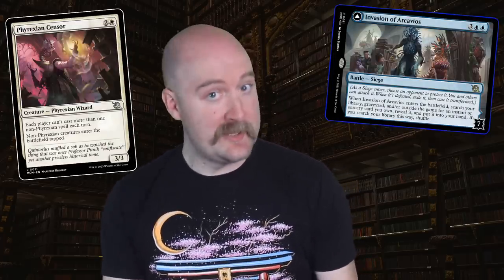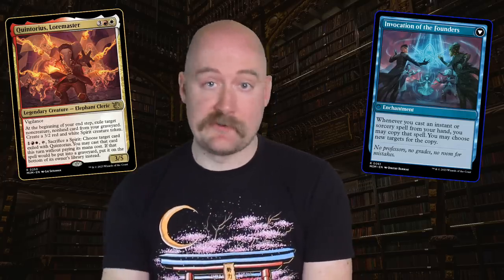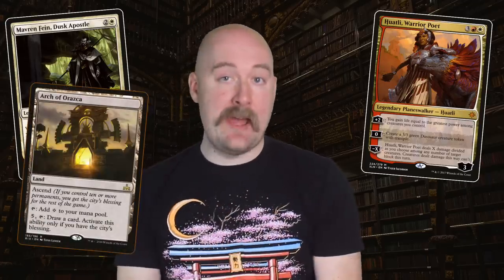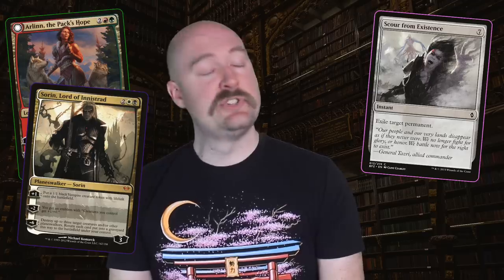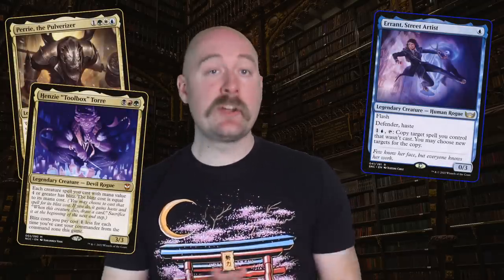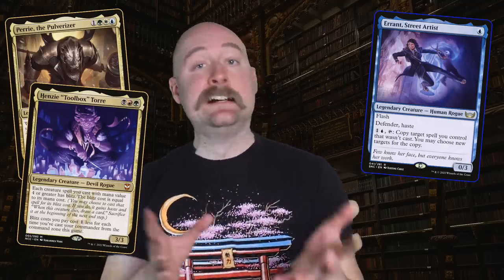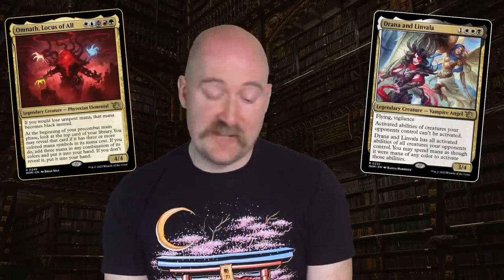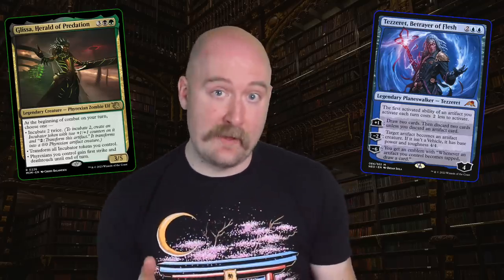What ELSE Happens in March of the Machine?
March of the Machine is a massive event, told with ten main chapters and another eight "side" stories that explore the battles happening all across the multiverse.

Are you wondering what happened to your favorite planeswalkers, like Jace, Vraska, and Nahiri? Or do you just want to know how Rankle and Torbran wound up fighting side by side? It's all covered in this video!